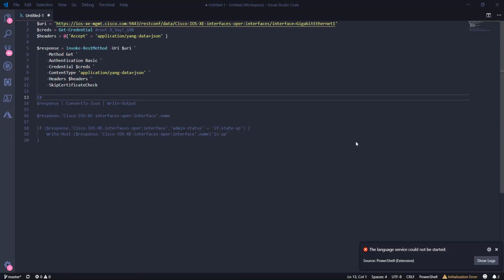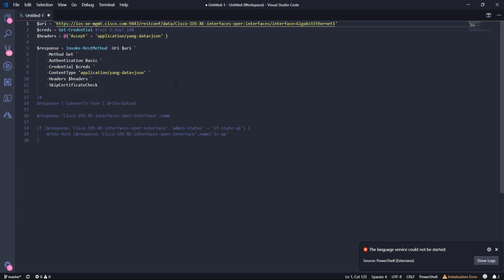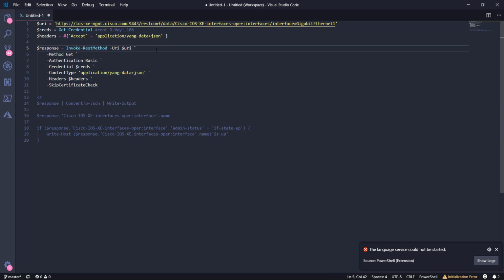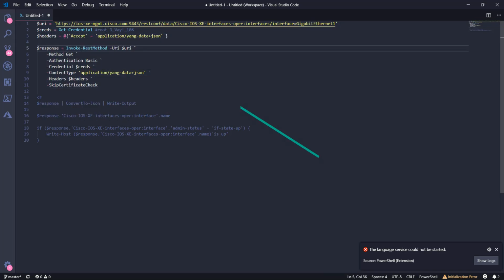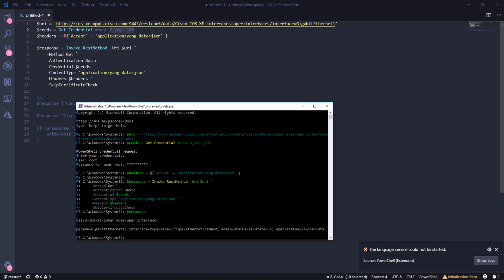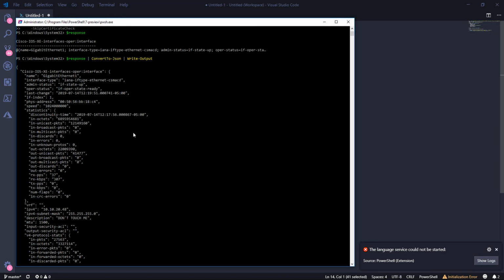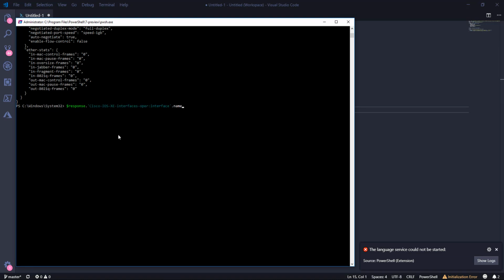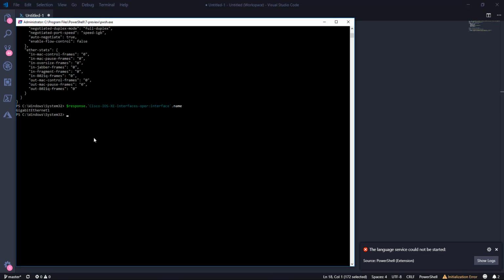Network Automation with PowerShell Core in 8 Minutes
Does it HAVE to be Python, after all? I mean, I do love me some Python, but we're working with REST APIs at the end of the day, and most scripting languages have some sort of HTTP request functionality. Let's dig into the Systems Administrators/Engineers toolbag and see if we can get PowerShell to work.